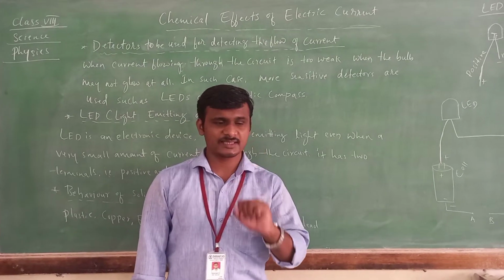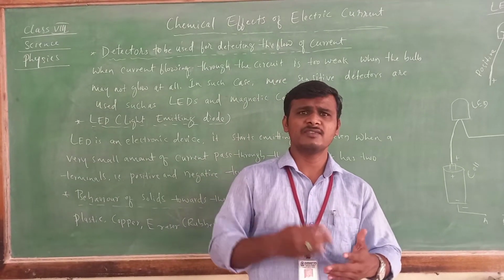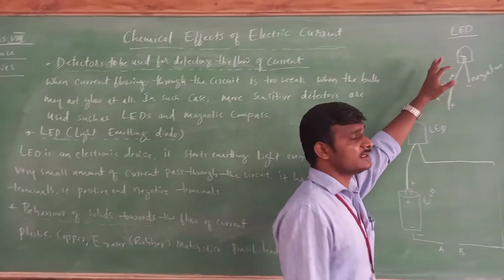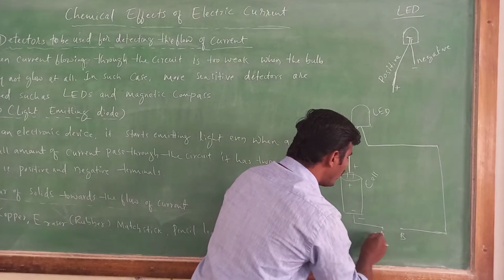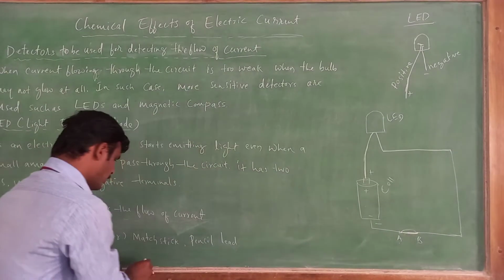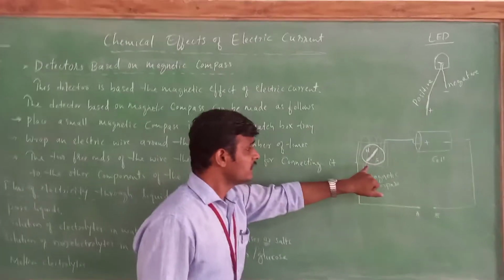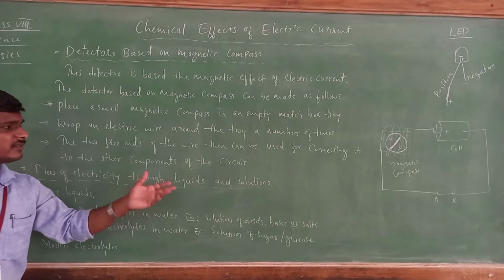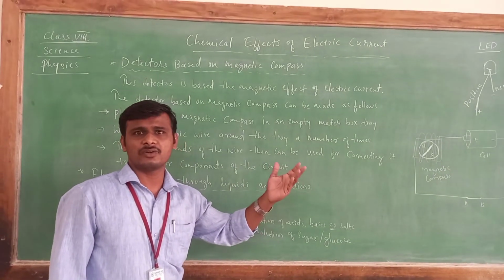Class VIII Physics Chemical Effects of Electric Current (Part-2)